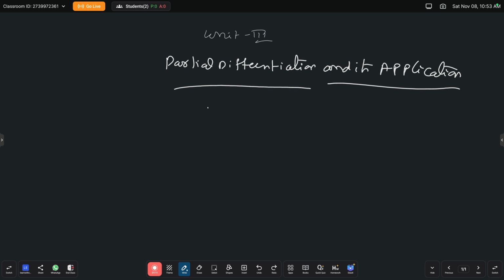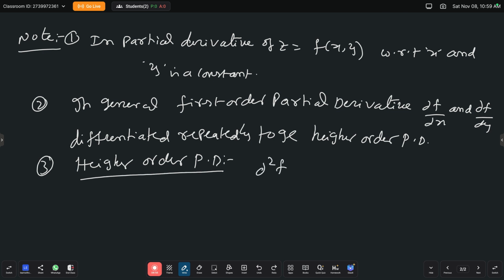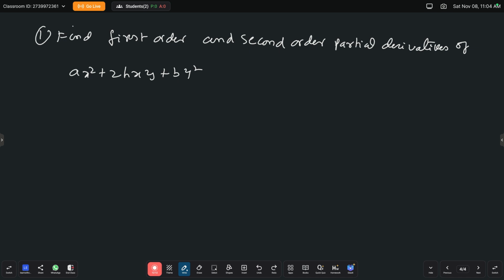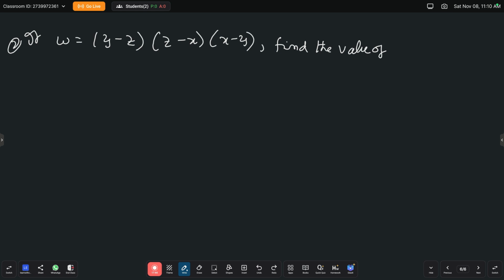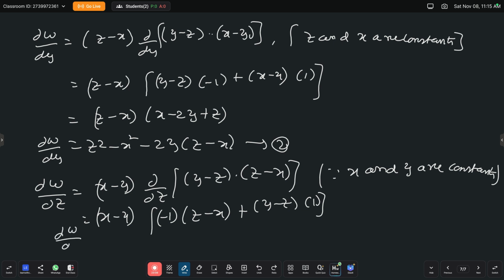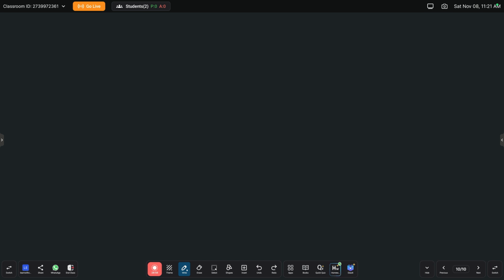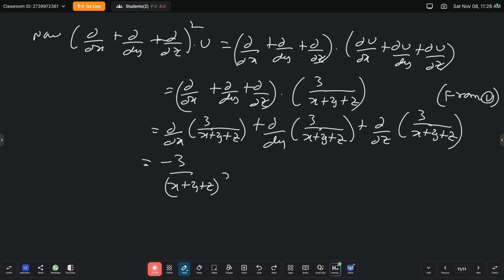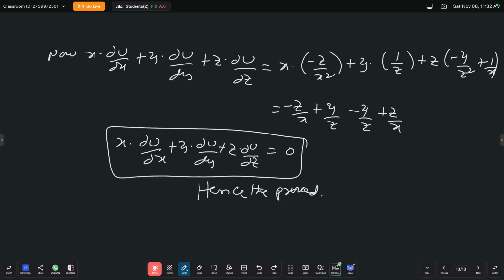Partial Differentiation & its application, Dr.A.Siva kameshwara Kumar Associate Professor,HNS,CMRCET